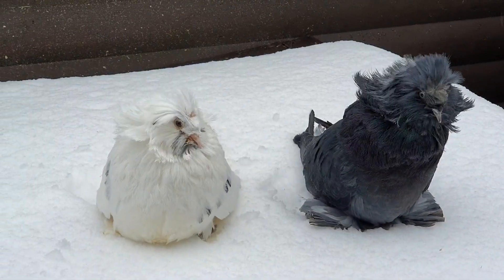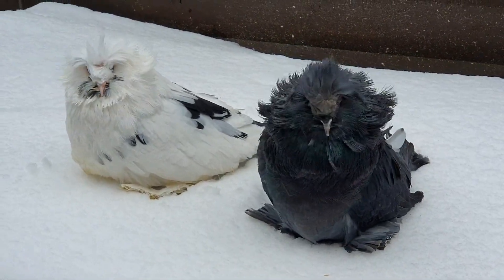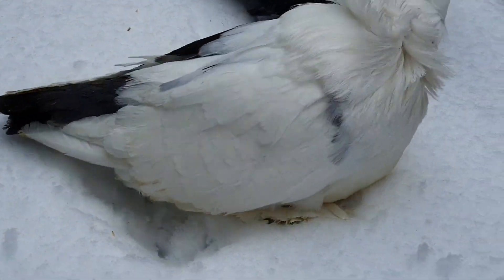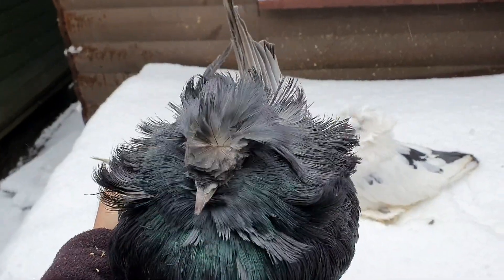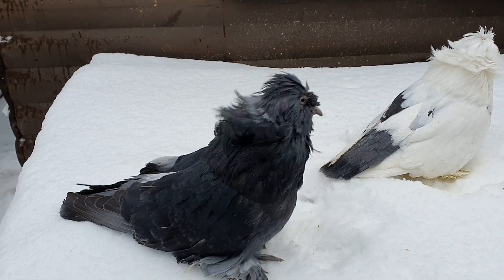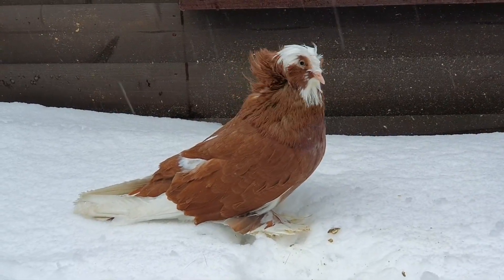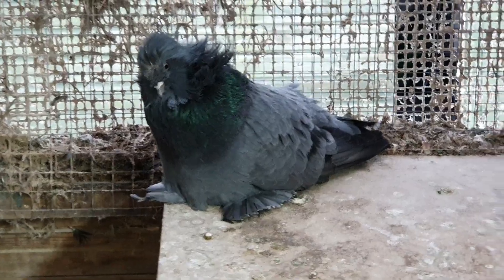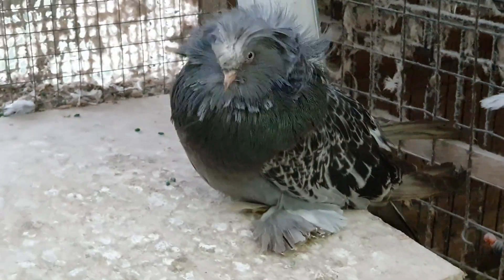Few More 2021 Pairings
with a fresh flurry of snow dropping last night we managed to still do a few pairings for 2021